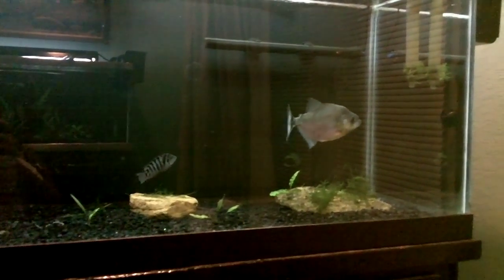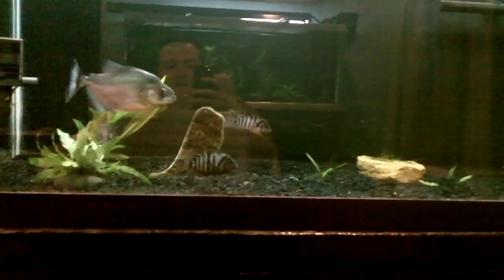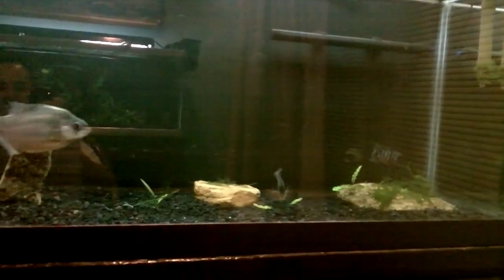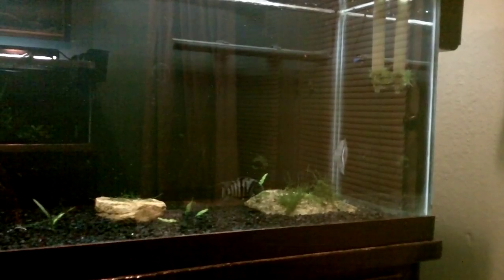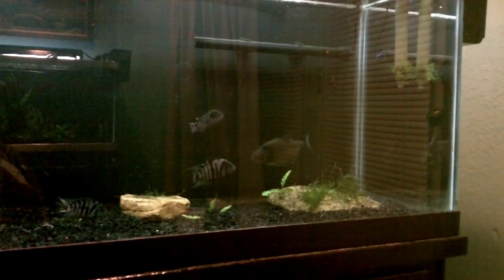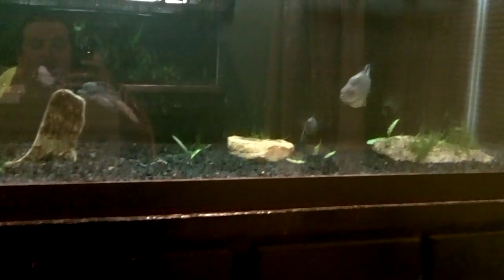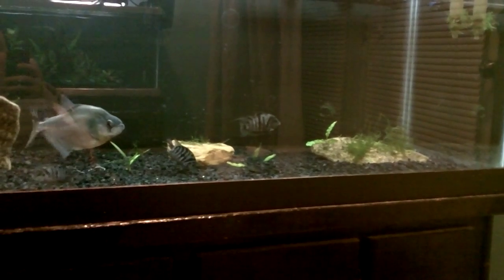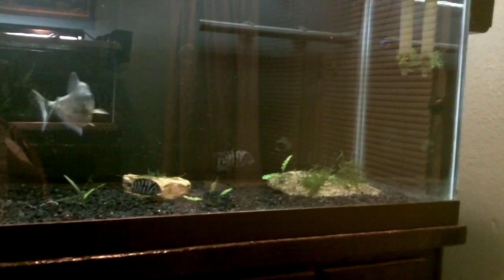Serrasalmus rhombeus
My black rhom Greasy cruising his tank.